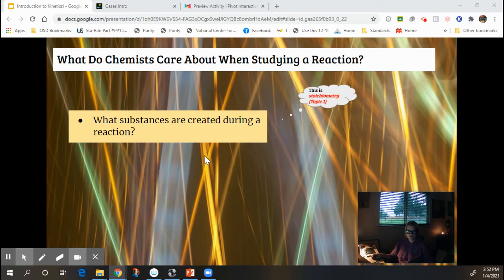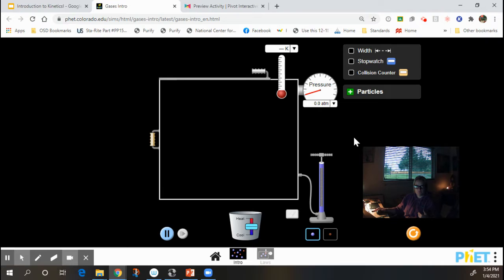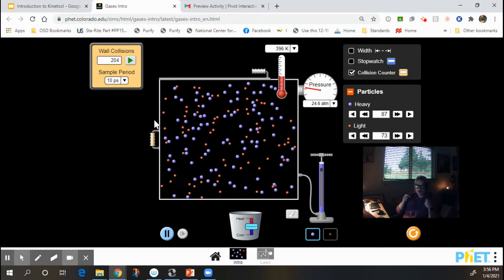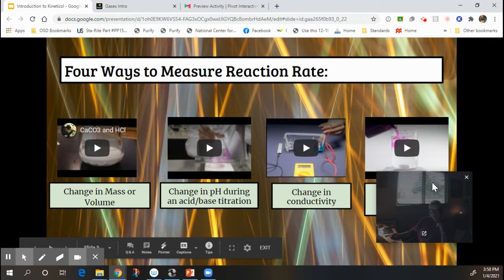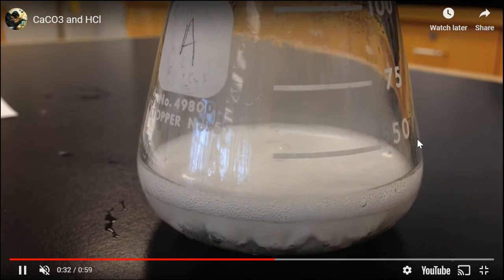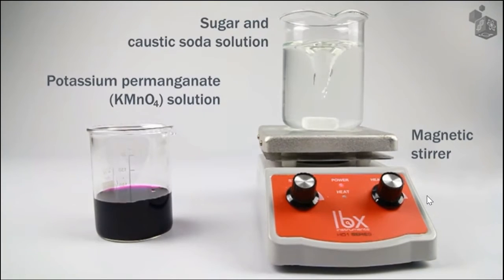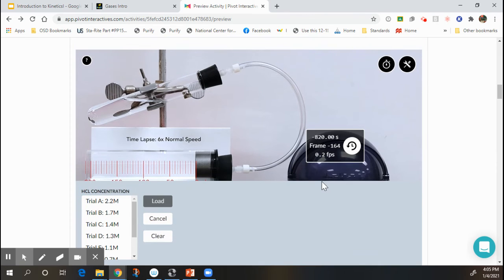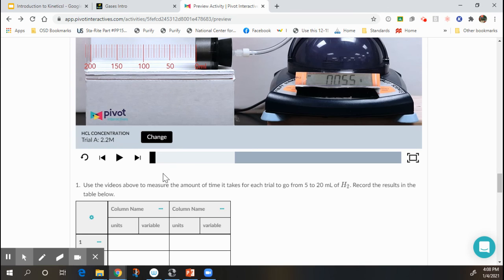Introduction to Kinetics